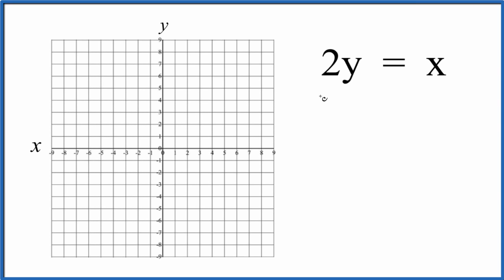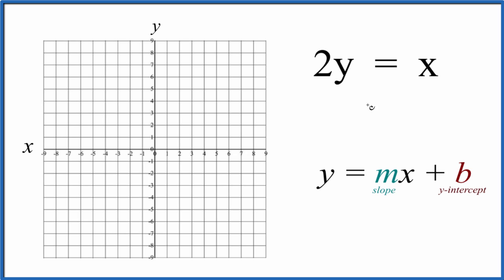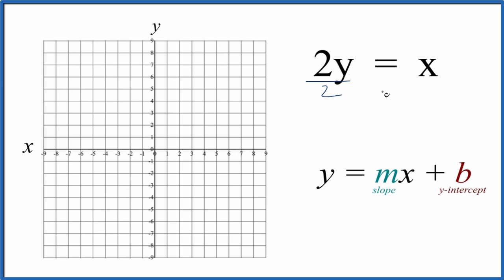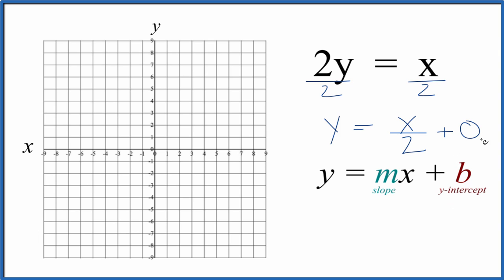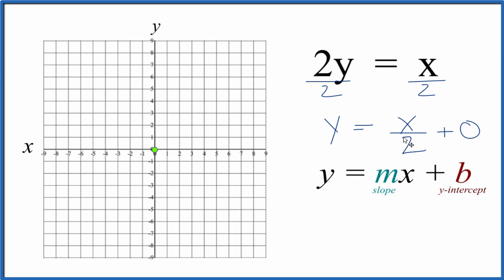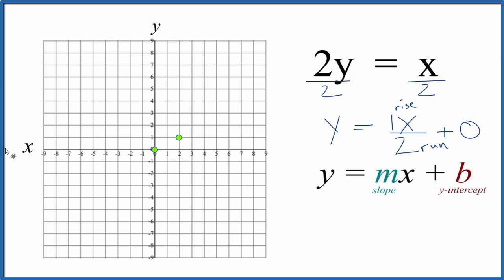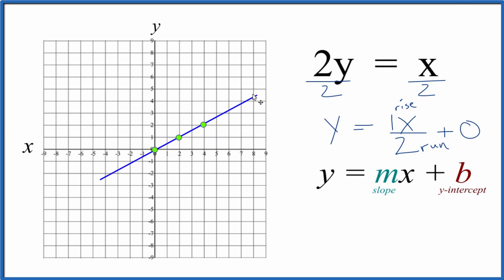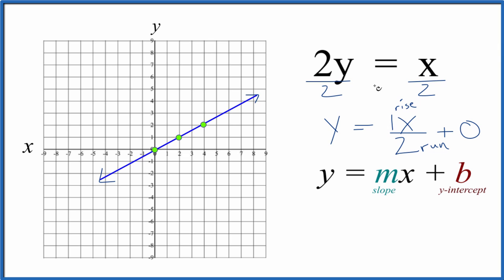How to Graph the Linear Equation 2y = x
In this video we'll draw the graph for  2y = x.

If we rearrange the equation 2y = x we can also use the slope intercept formula to draw the graph.

 We can use the slope to find the rise over run.  The slope, m, is  1/2.  So we go up 1 on the y axis and over 2 on the x axis.  We can do that as many times as we need to in order to draw an accurate line.

I prefer to use the slope intercept form since it is much quicker with some practice.  Then I’ll plug some values into 2y = x to make sure they fall on the line.  If they don’t there is likely a problem.